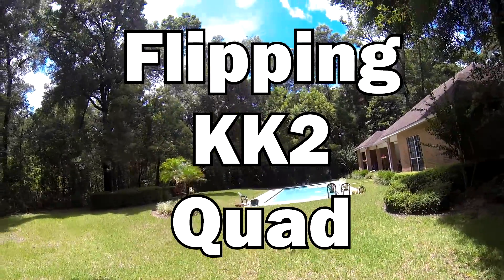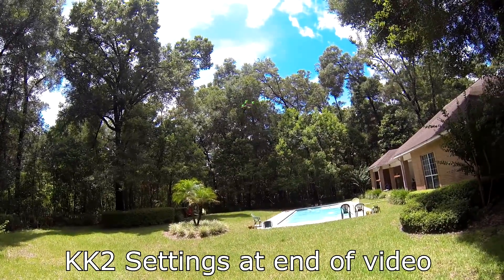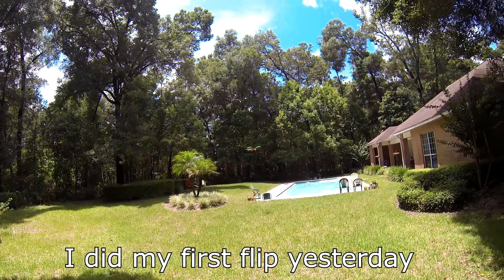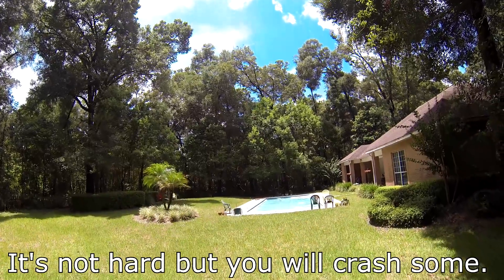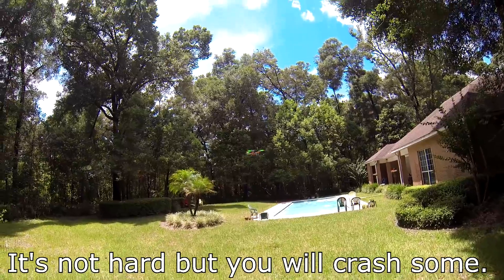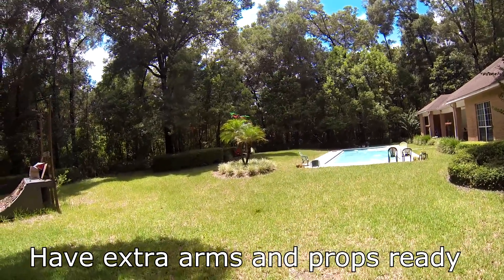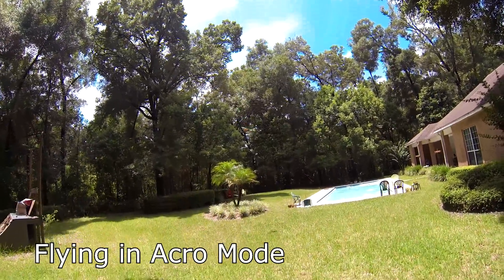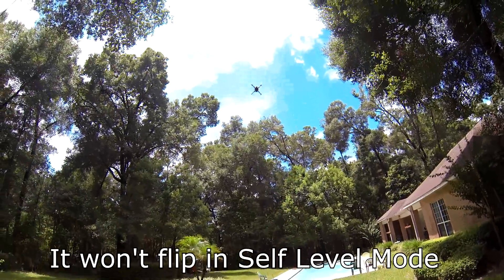How to Flip a KK2 Quadcopter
Short Video on how to do flips and rolls with a KK2 quadcopter.  I just started doing them my self one day ago.  I crashed a bunch trying to figure out the best PI settings and stick scaling settings which i have at the end of the video.  I had a hard time finding a good video on youtube on setting up and how to do your first flips, so i made this video.  I am not an expert acrobatic pilot so anyone should be able to do flips and rolls as long as you can fly comfortably in Acro Mode with your KK2 Controller.  My KK2 is upgraded to the ver 1.6 firmware but i think these settings should work well on ver 1.5 firmware, but i am not sure about ver 1.2 firware that comes on a stock KK2 controller from hobbyking.

I found it easiest to start low, gain attitude, reduce throttle till it stops rising, full aileron (left or right), flip then back on the power quickly do it does not drop too quickly.

rolls use aileron (left or right), flips use elevator (forward or backward)

PI Editor settings

Axis Roll (aileron)

P Gain : 50

P Limit : 100

I Gain :25

I Limit :25

Axis Pitch  (Elevator)

P Gain : 50

P Limit : 100

I Gain :25

I Limit :25

Axis Yaw (Rudder)

P Gain : 50

P Limit : 100

I Gain :25

I Limit :25

 Stick Scaling

Roll (Ail) :105

 Pitch (Ele) : 105

Yaw (rud) : 50

Throttle: 150

Self Level Settings

P Gain :40

P Limit :20

These are not ideal settings, just what i had in my kk2 when i made the video

quad confirguration

Cheap Hobbyking quad frame (dji flamewheel 450 copy

KK2 controller with ver 1.6 firmware

NTM 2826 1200 kv motors

turnigy 9 x 4.7 abs props

Turnigy Plush 25 amp esc

Turnigy 9x transmitter

 Turnigy 9x 8C v2 receiver

Turnigy 3S 5000mah 25-35C Lipo Battery